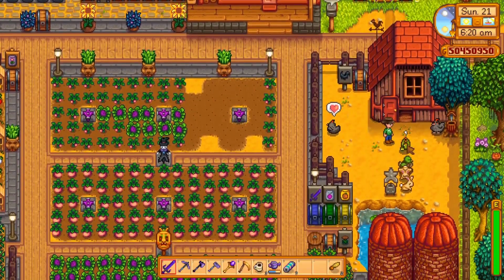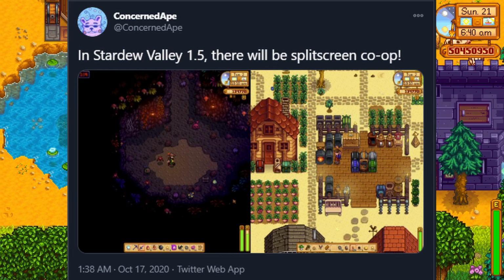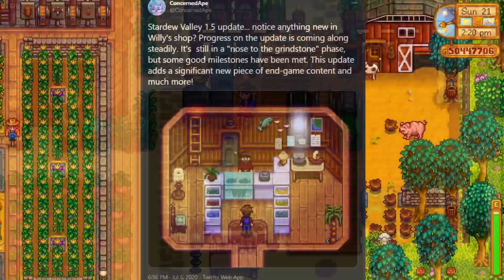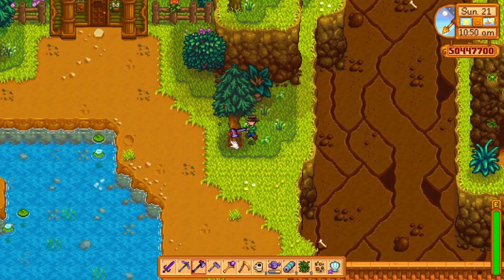Stardew Valley New 1.5 Update News - New Farm Theory Confirmed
We are back again today with another Stardew Valley video because Concerned Ape posted a new teaser picture about the new 1.5 Update coming soon. The picture was rich in information about some of the upcoming things and features in the game and we are gonna take a look of some of them and try to discuss a bit on what their use could be and what else do you think will accompany them in the new update. In the picture we can se a bunch of new artisan equipment, new chests and some new items that we will get in the upcoming free 1.5 update.

Timestamps:
0:00 - Intro
0:13 - New 1.5 Teaser Picture
0:29 - What we will Talk About
0:38 - Right Part of the Picture
0:43 - New Farm
1:02 - New Artisan Equipment
2:05 - Outdoor Furniture
2:27 - Telephone
3:11 - New Variety of Chests
3:54 - Solar Essence Statue
4:32 - Unknown Item
5:10 - Right Picture Conclusion
5:20 - Thought's on the Left Picture
5:25 - Square Stones on the Ground
5:45 - New Item Ginger
6:23 - Full Picture Conclusion
6:39 - My Thoughts
7:51 - Ending